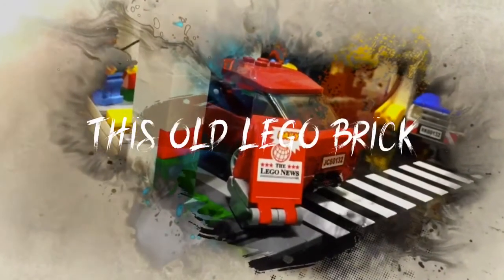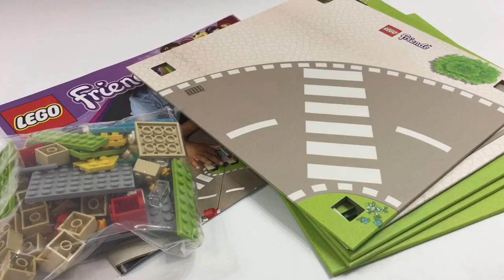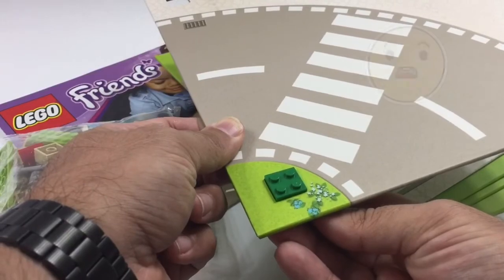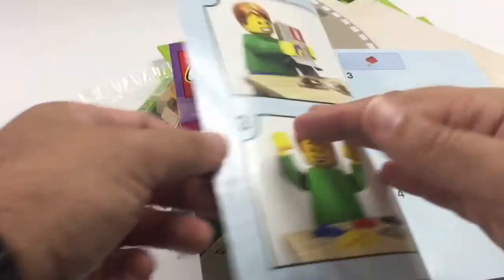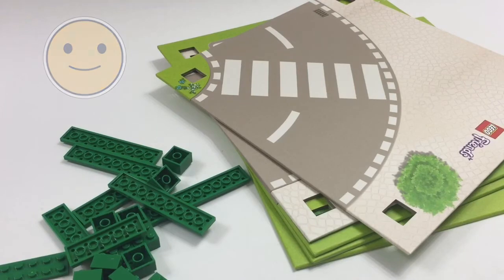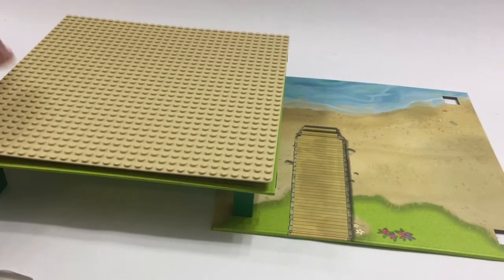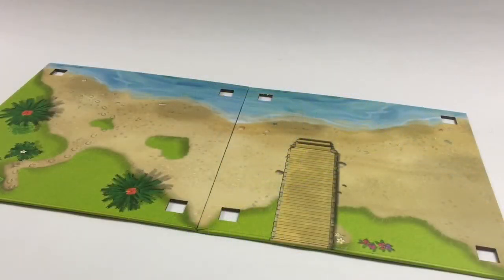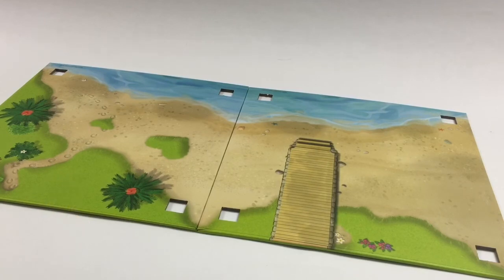LEGO Review | Friends Heartlake City Playmat 2017 | 853671 | 95 Pieces | $24.99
Welcome to this LEGO review of the Friends Heartlake City Playmat 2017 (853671).  It has 95 pieces and retails for $24.99 US.  The fact you can connect Lego to lock the various playmats in place and elevate them to build raised portions for your town drew me to the set.

Play out endless Heartlake City adventures with this versatile playmat.  Use LEGO® bricks to put the playmat together.  The double-sided pieces means you can create a different setting every time, and it comes with a small model to get the building started.

• Features laminated, double-sided, cardboard playmat pieces with Heartlake City scenery.

• Includes over 80 LEGO® pieces.

• Combines with the 40264 LEGO® Friends Build My Heartlake City Accessory Set for even more fun!

• Each playmat piece measures over 9” (25cm) square.